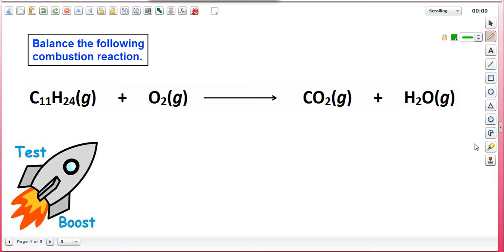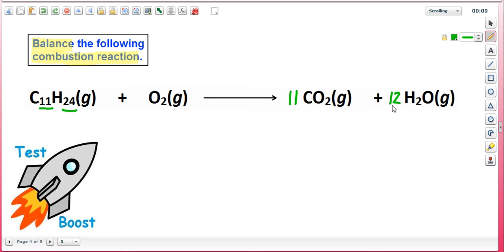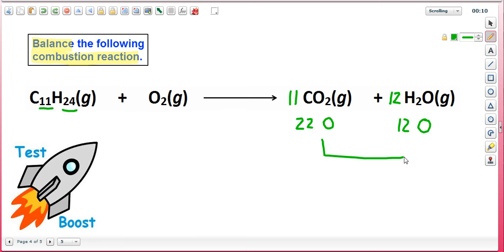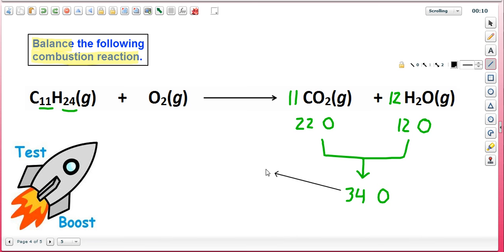Balancing the Combustion Reaction of Undecane - Test Boost for SAT Subject Test in Chemistry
Dr. David Partyka, owner of PhDave LLC describes how to balance the combustion reaction of undecane (a hydrocarbon).

Test Boost now has a blog and a poll designed to create a database of information intended to help students (freely accessible) make more informed educational decisions.

Please visit my other current project - CSSBurner - a rapid CSS optimization tool.